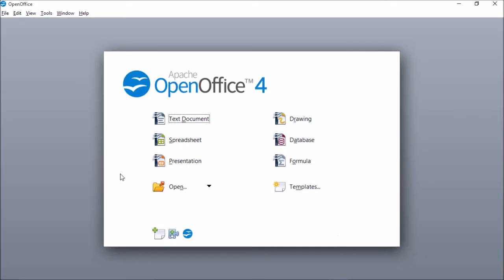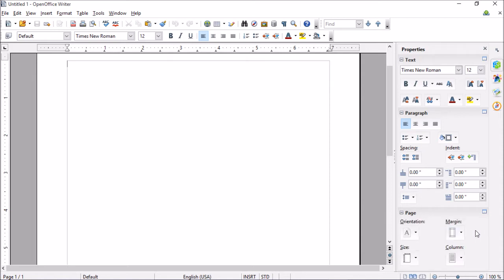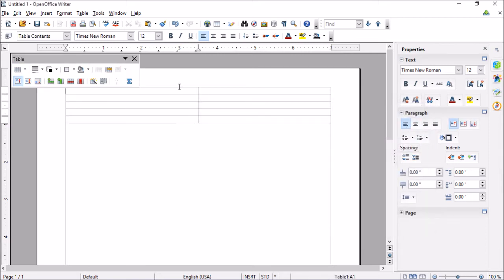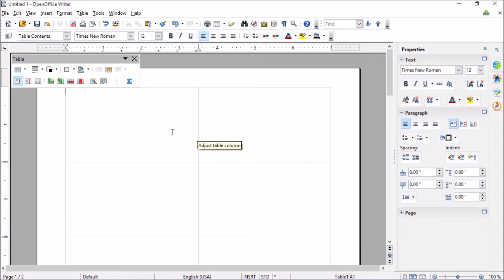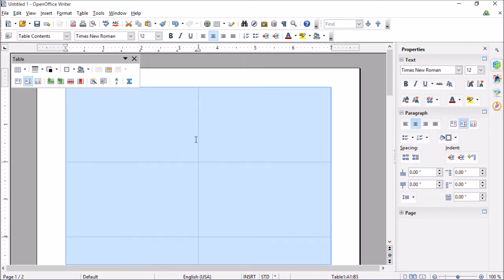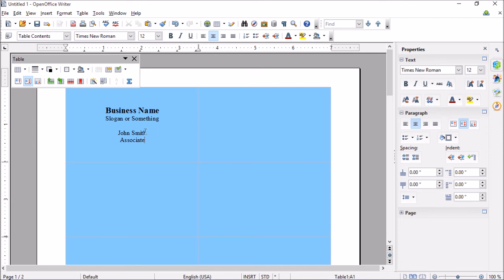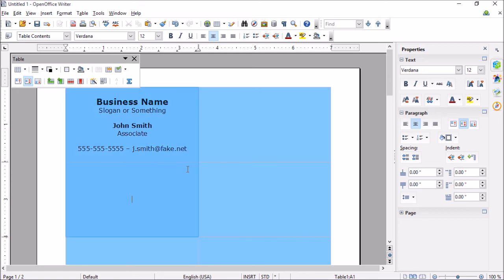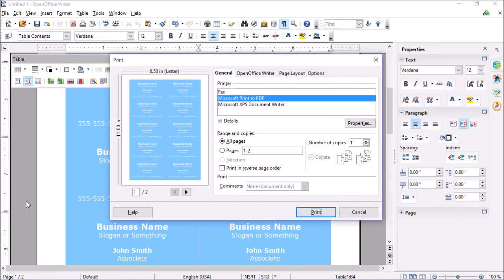Printing Business Cards in OpenOffice Writer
In this video tutorial, we'll go over how to print business cards using OpenOffice Writer, which is a free alternative to Microsoft Word.